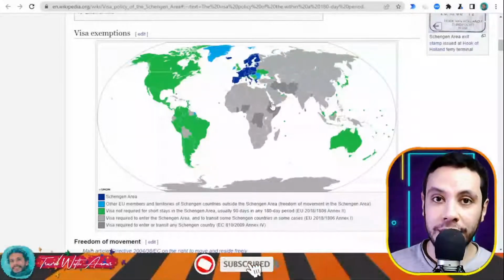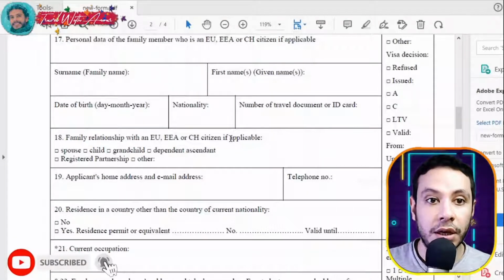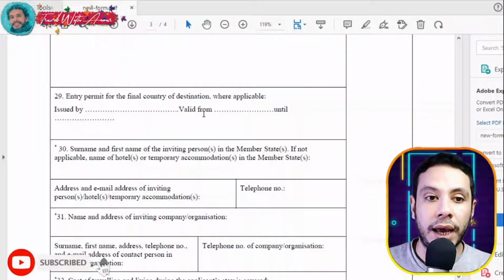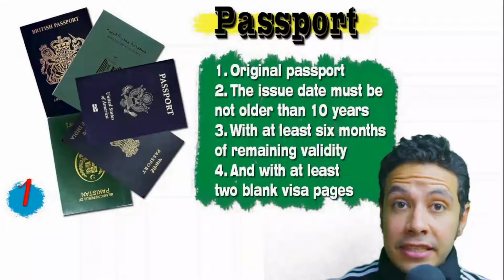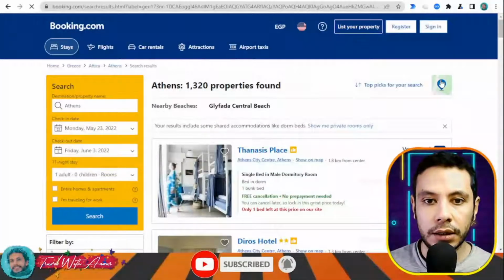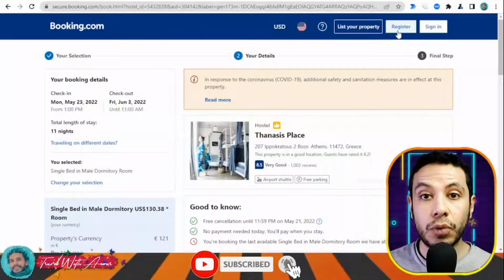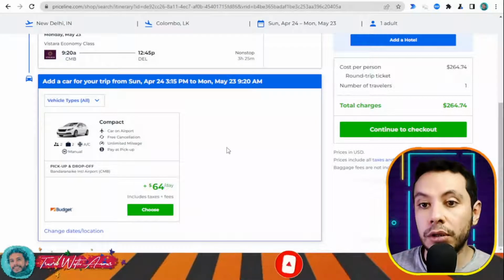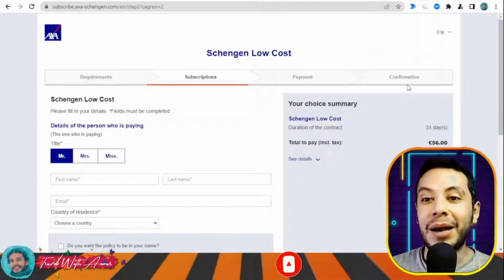Austria Visa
How to apply for Austria schengen europe visa 2022
Austria schengen europe travel restrictions due to COVID-19 2022
Austria schengen europe travel rules due to COVID-19 2022
Austria schengen europe travel regulations due to COVID-19 2022
Austria schengen europe visa for Pakistani travelling to Austria 2022
Austria schengen europe visa for Indians travelling to Austria 2022
Austria schengen europe visa for Filipinos travelling to Austria 2022
Austria schengen europe visa for Bangladeshi travelling to Austria 2022
Austria schengen europe visa for Afghani (Afghanistani) travelling to Austria 2022
Austria schengen europe visa for SriLankans (Sinhalese) travelling to Austria 2022
Austria schengen europe visa for Egyptians travelling to Austria 2022
Austria schengen europe visa for Ghanaians travelling to Austria 2022
Austria schengen europe visa for Emirates travelling to Austria 2022
Austria schengen europe visa for Nepalese (Nepali) travelling to Austria 2022
Austria schengen europe visa for Americans travelling to Austria 2022
Austria schengen europe visa for Nigerians travelling to Austria 2022
Austria schengen europe visa for British travelling to Austria 2022
Austria schengen europe visa for German travelling to Austria 2022
Austria schengen europe visa for Canadians travelling to Austria 2022
Austria schengen europe visa for French travelling to Austria 2022
Austria schengen europe visa for Australians travelling to Austria 2022
Austria schengen europe visa for Ethiopians travelling to Austria
Austria schengen europe visa for South Africans travelling to Austria 2022
Austria schengen europe visa for Tanzanians travelling to Austria 2022
Austria schengen europe visa for Kenyans travelling to Austria 2022
Austria schengen europe visa for Sudanese travelling to Austria 2022
Austria schengen europe visa for Uganda travelling to Austria 2022
Austria schengen europe visa for Cameroonians travelling to Austria 2022
Austria schengen europe visa for Malawians travelling to Austria 2022
Austria schengen europe visa for Zambians travelling to Austria 2022
Austria schengen europe visa for Zimbabweans travelling to Austria 2022
Austria schengen europe visa for South Sudanese travelling to Austria 2022
Austria schengen europe visa for Rwandans travelling to Austria 2022
Austria schengen europe visa for Burundians travelling to Austria 2022
Austria schengen europe visa for Sierra Leoneans travelling to Austria 2022
Austria schengen europe visa for Liberians travelling to Austria 2022